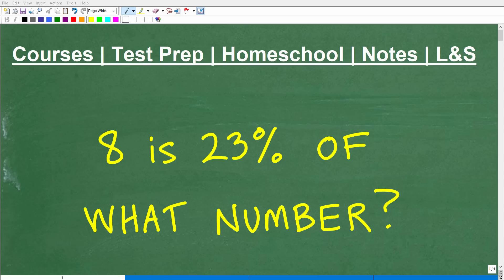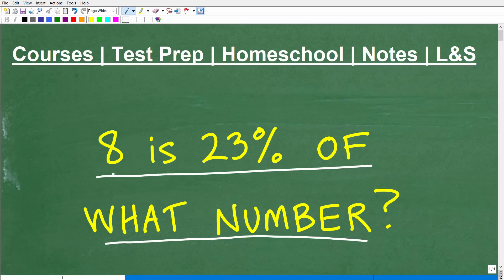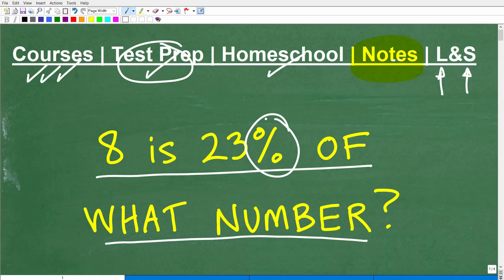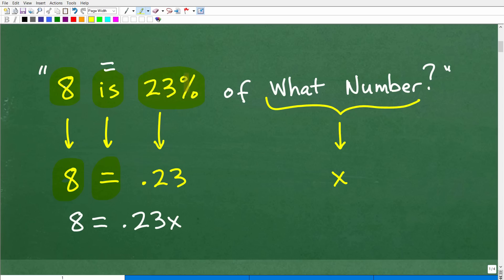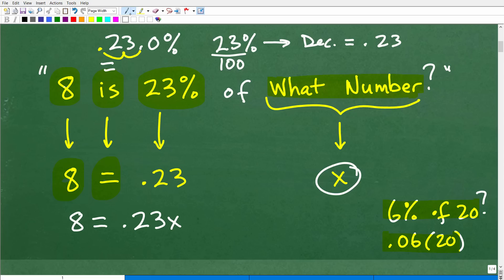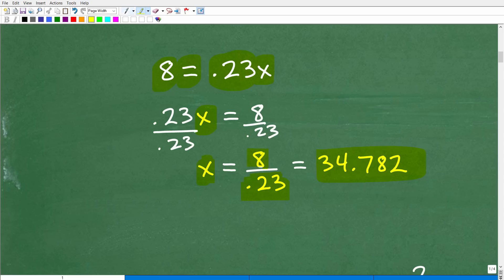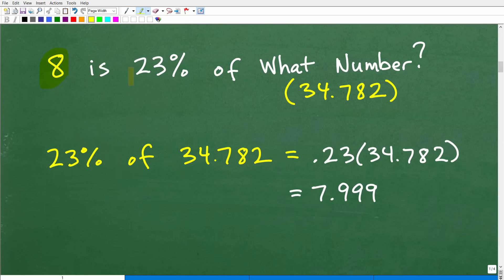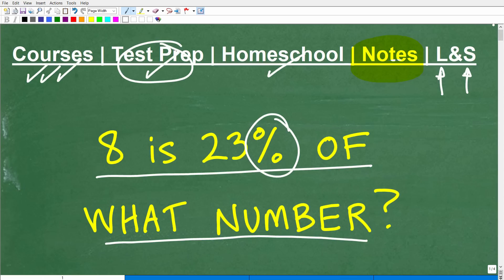8 is 23% of what number? Let’s solve the percent problem step-by-step…